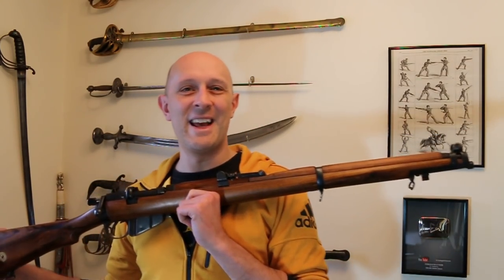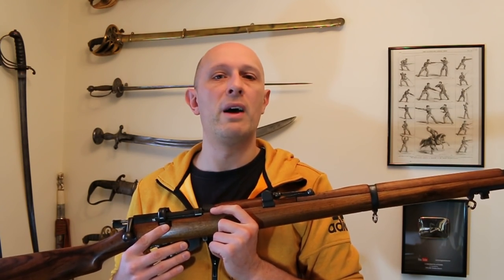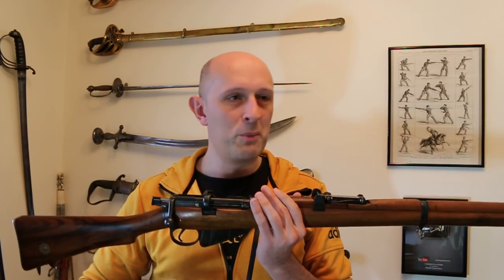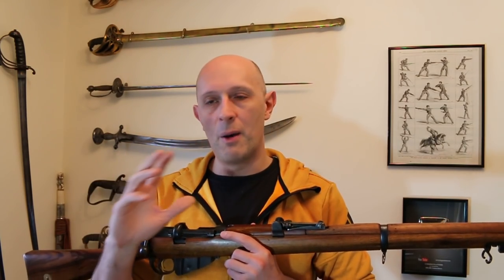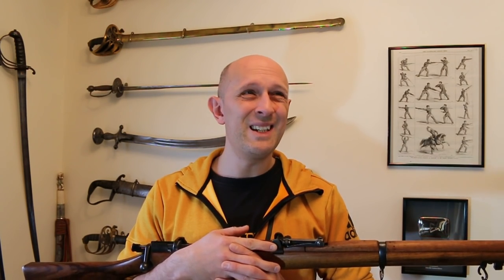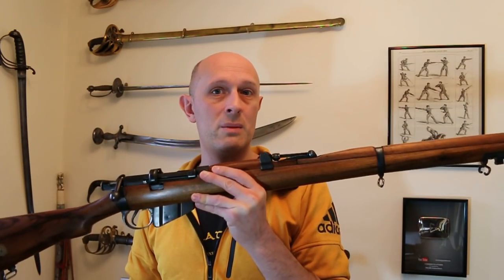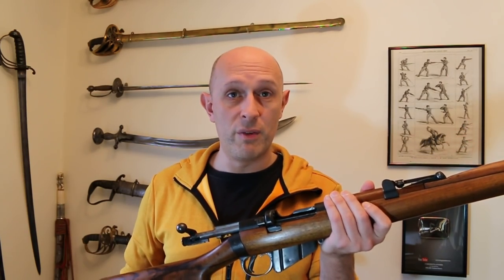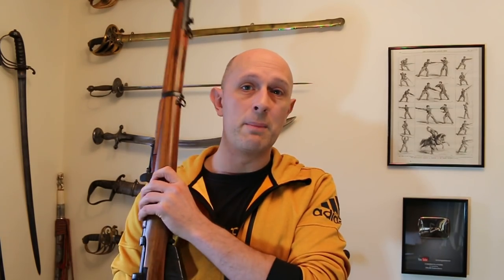Battlefield 1 - My problem with it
Battlefield 1 is a great game, even if I suck at it. But it feels more like WW2 than WW1 and the reason is the firearms. The submachine guns and carried machineguns are too numerous and the bolt-action rifles with iron sights are too rare.